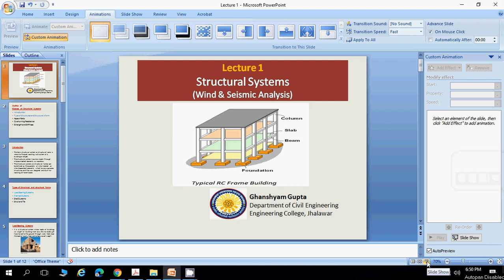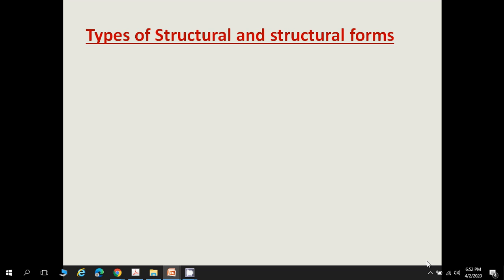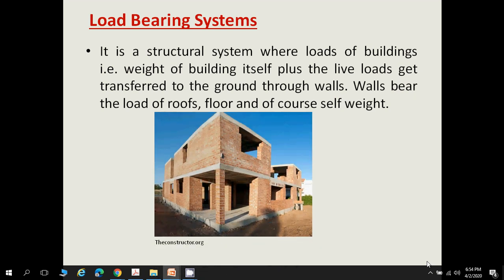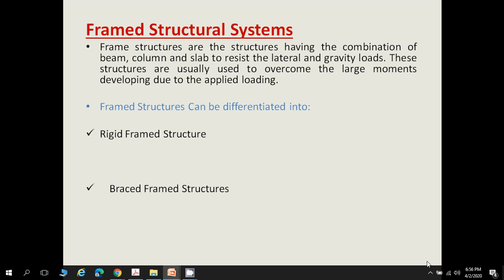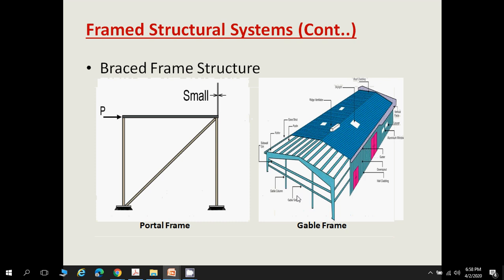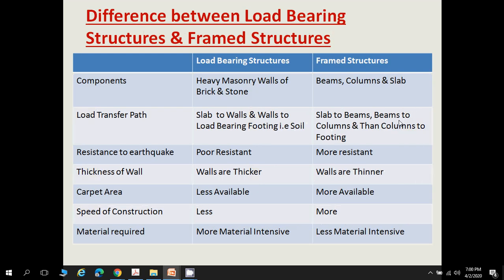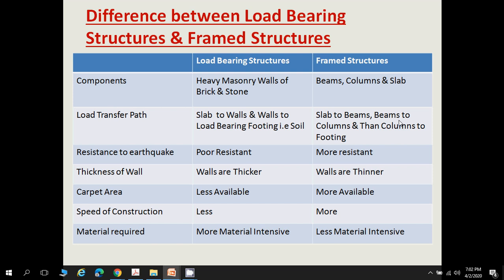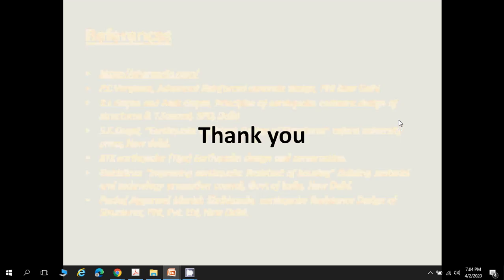Lecture-1 Structural Systems (Wind & Seismic Analysis)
In this Lecture i have discuss about structural systems and it's form. How they behave when subjected to load and what are difference between them.